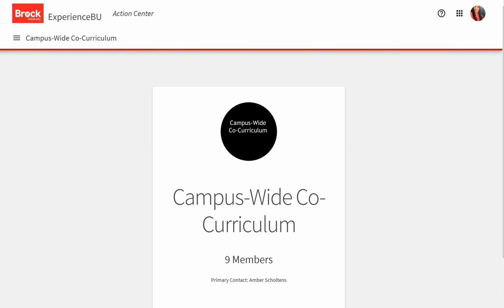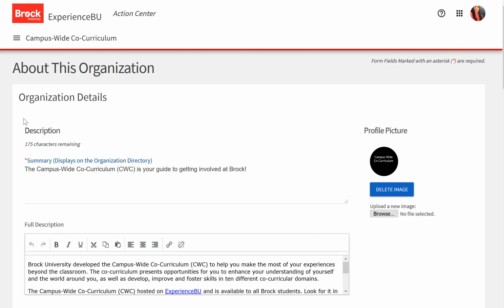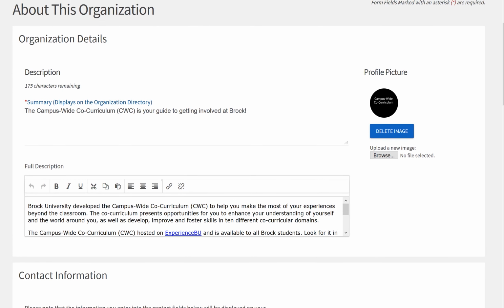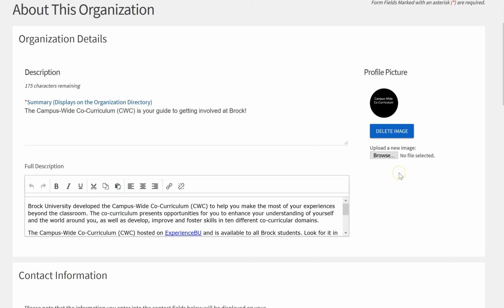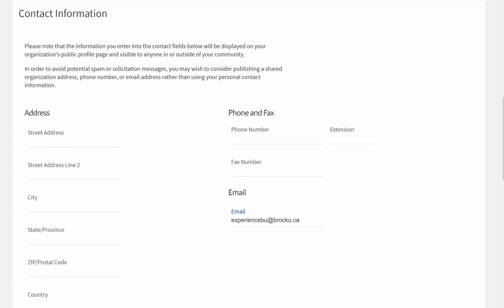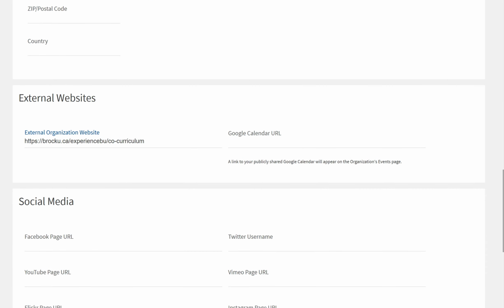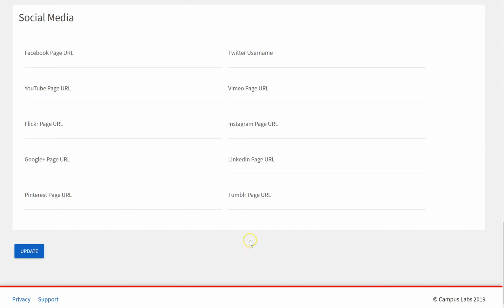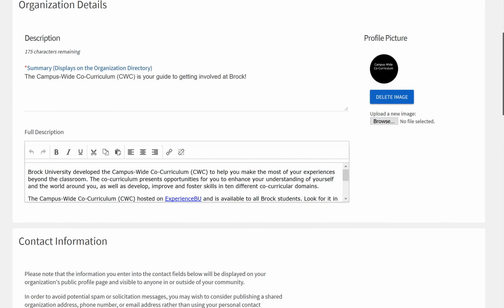ExperienceBU Tutorial: About Section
Watch this video to find out how to edit the About section of your ExperienceBU page.